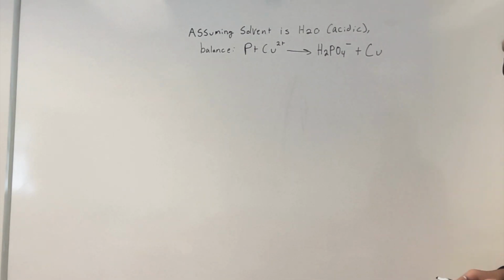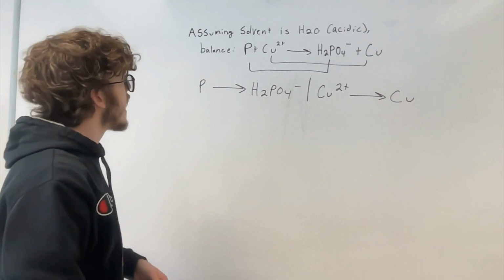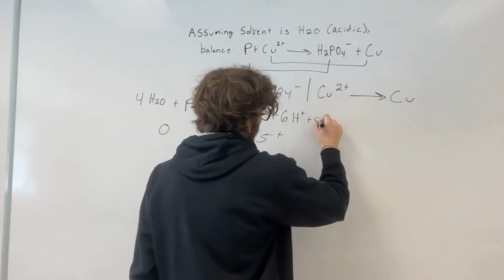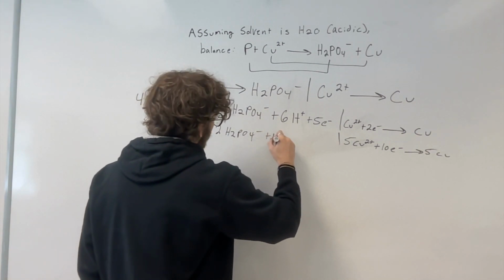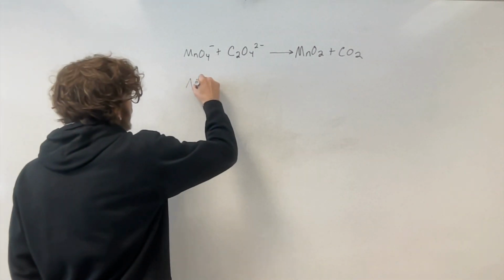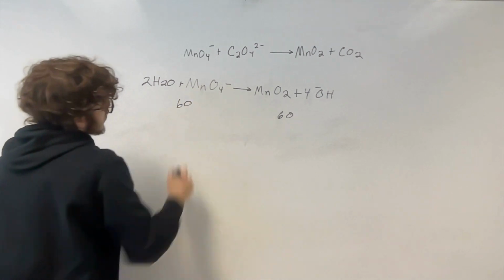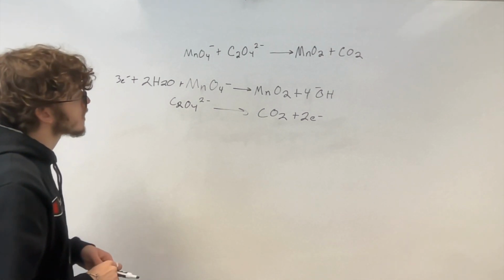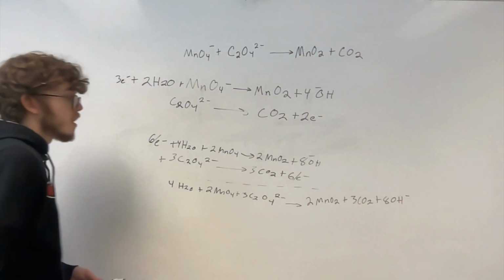Balancing Redox Reactions in Acidic or Basic Mediums